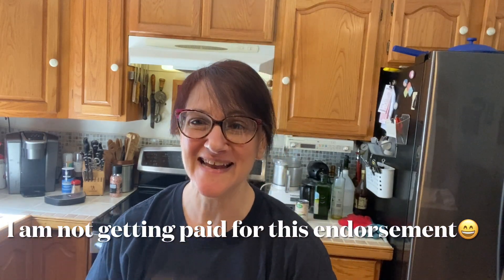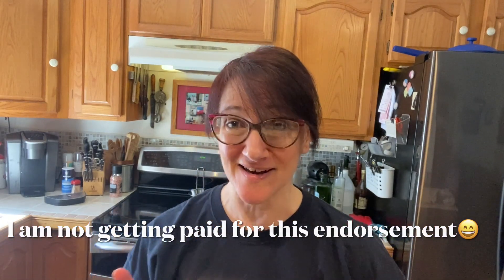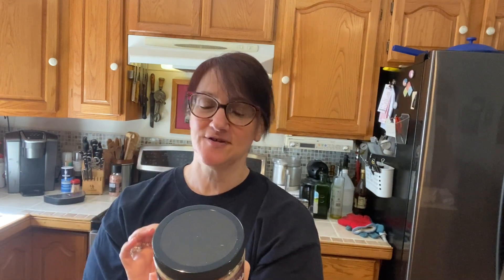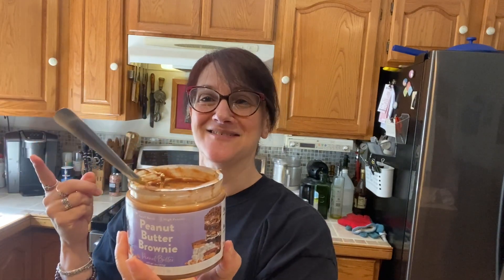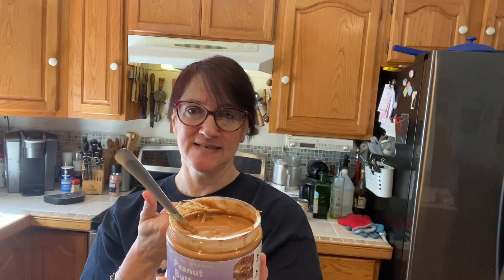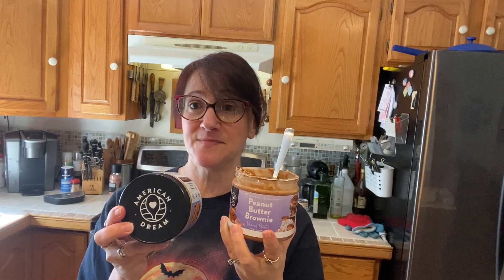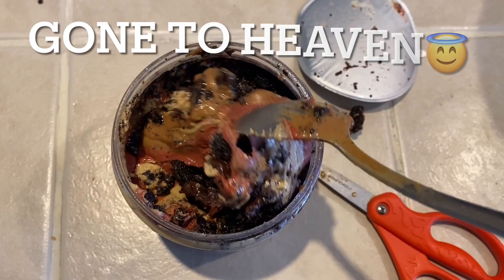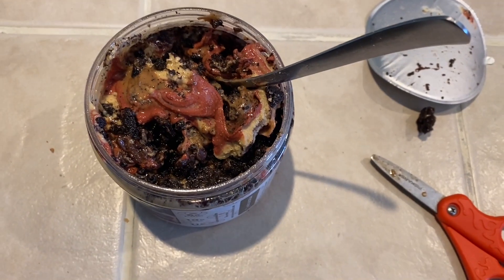IS IT HEALTHY?American Dream Peanut Butters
IT IS HEALTHY AND AMAZING AND PART OF THE PROCEEDS HELP VETERANS! DEFINITELY GIVE THEM A TRY. THEY ARE EXPENSIVE BUT WORTH WVERY SPOONAND HAVE GLUTEN FREE.